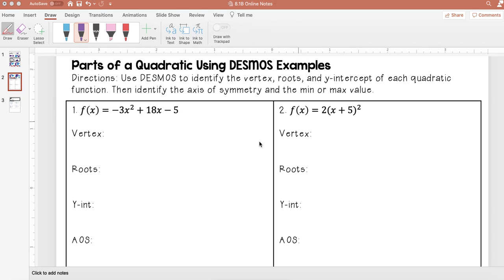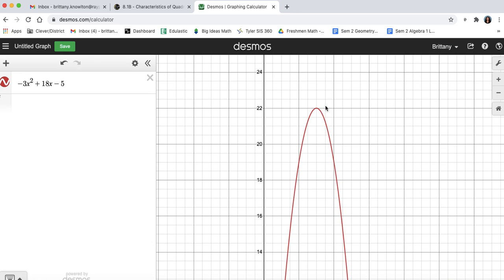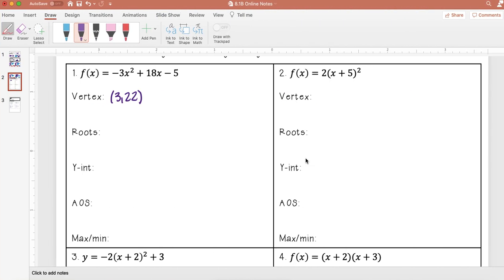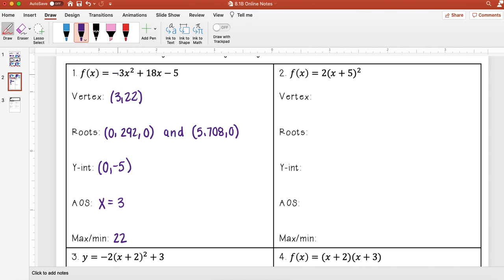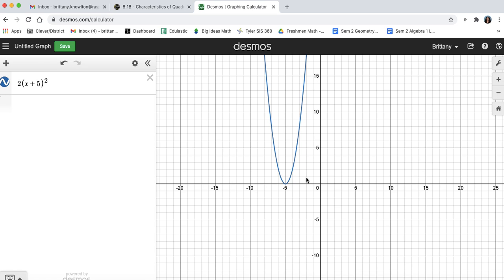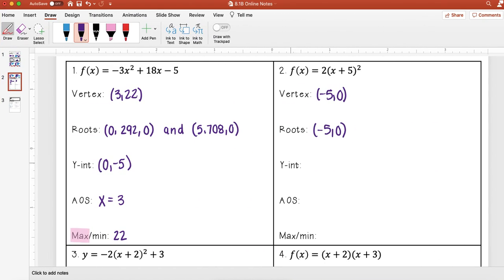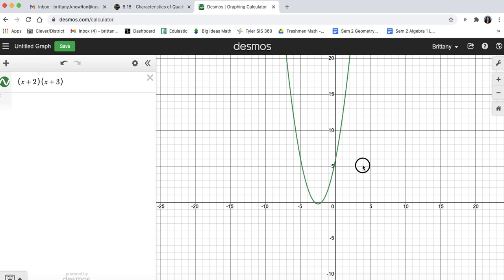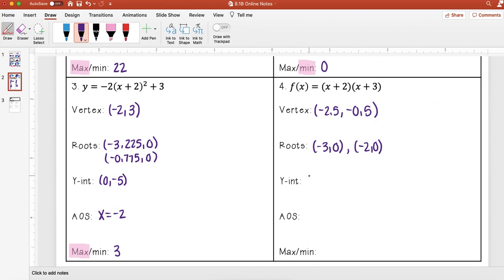8.1B Parts of a Quadratic Using DESMOS Examples